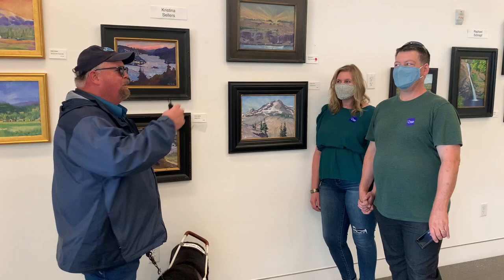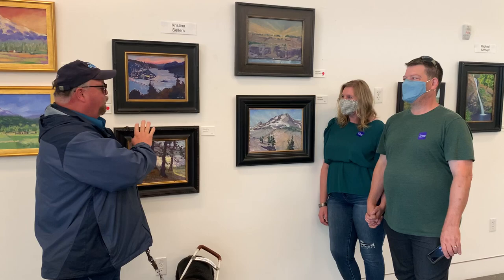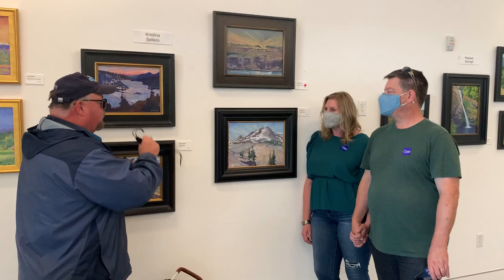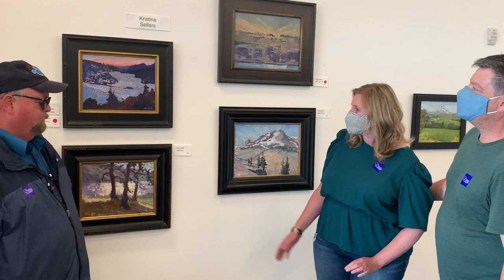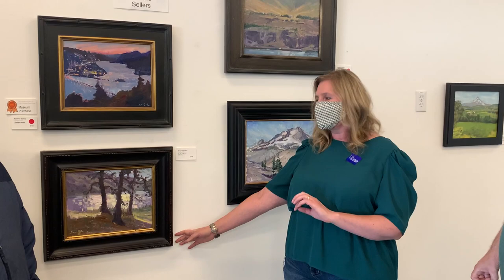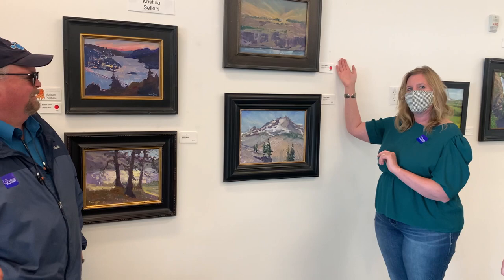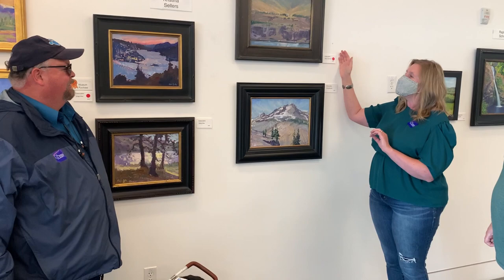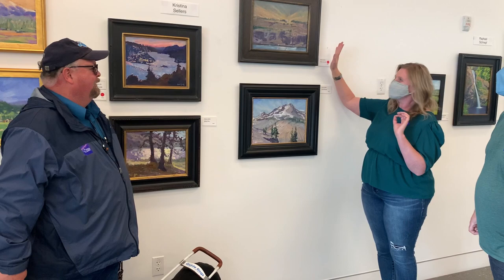Amazing Paintings by Kristina Sellers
We are at an event at Mary Hill Museum in the Columbia River Gorge with Kristina Sellers. Kristina is one of the amazing artists on display and she introduces us to 4 of her paintings.